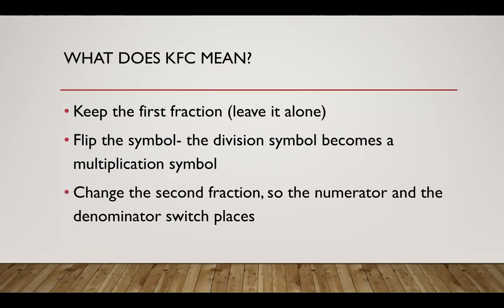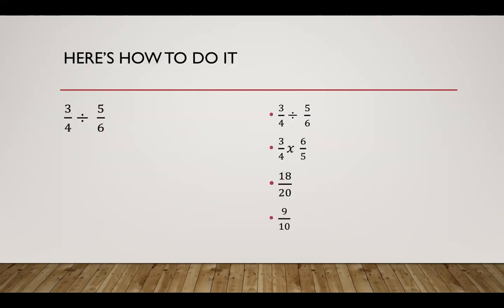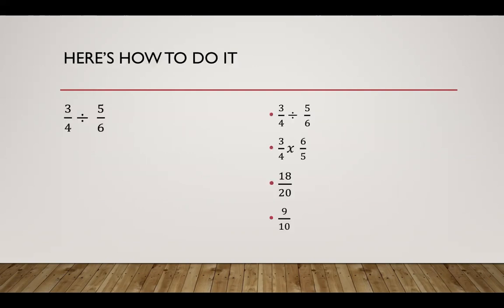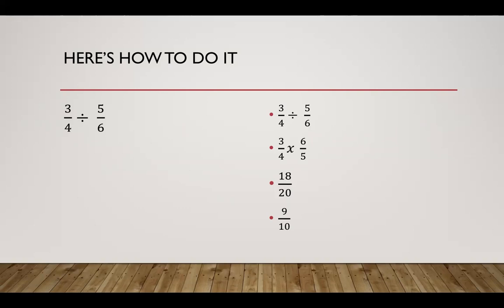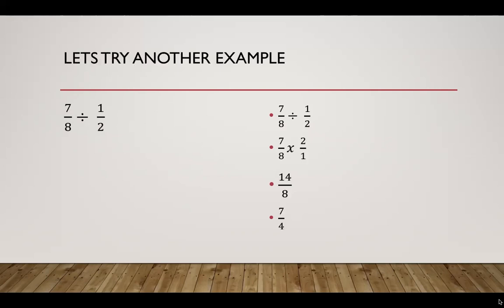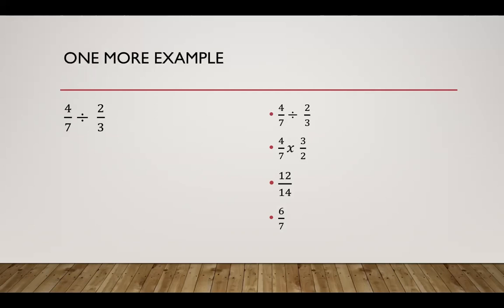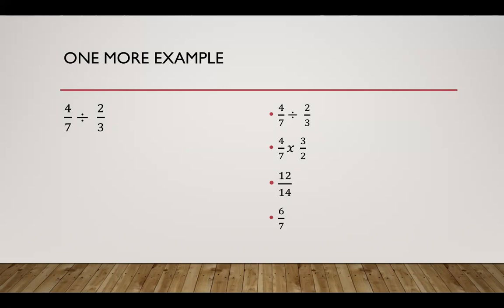How to divide fractions